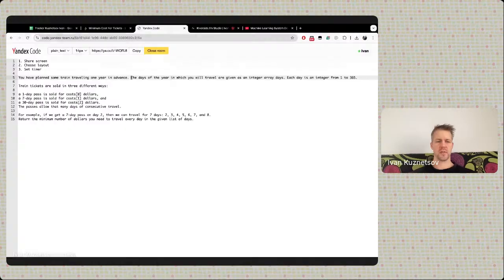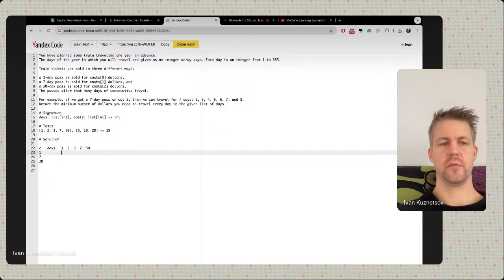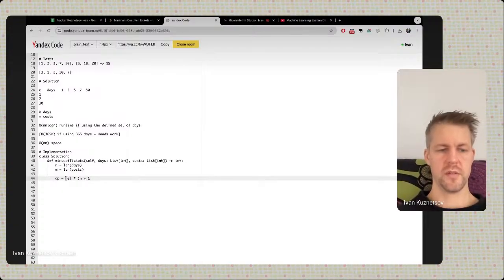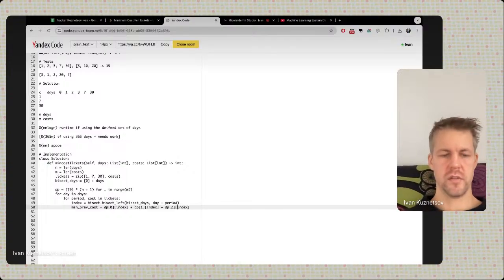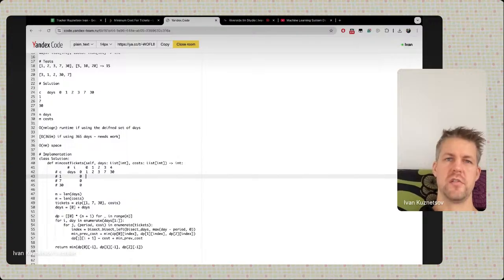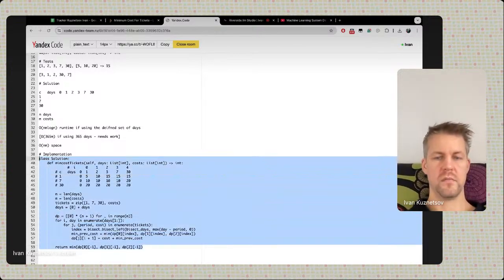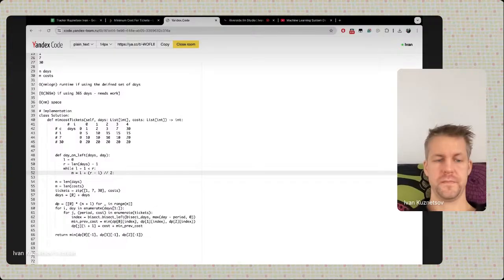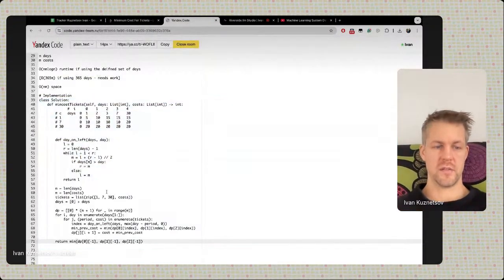Daily Live Coding Interview Practice — Thinking Aloud, No Rehearsal — 983 Minimum Costs For Tickets